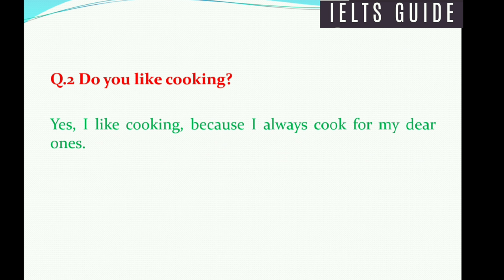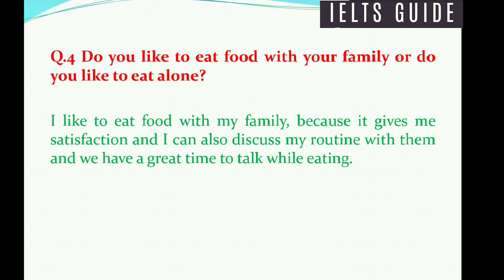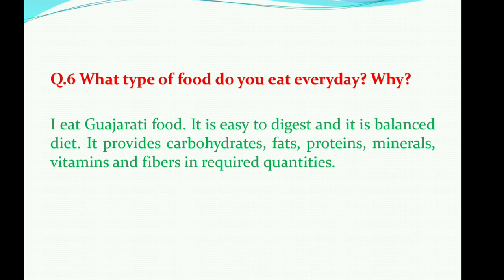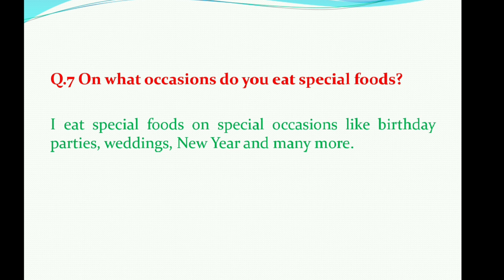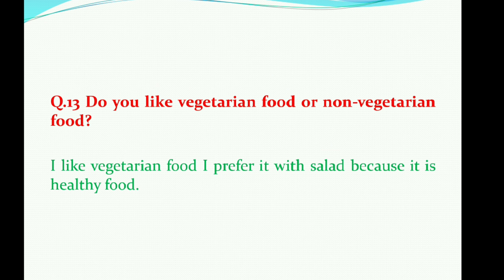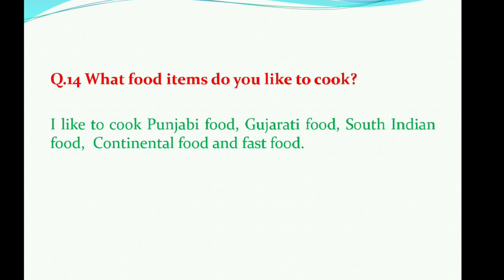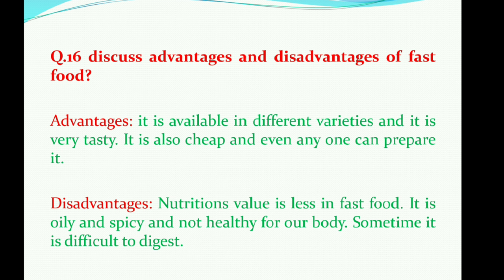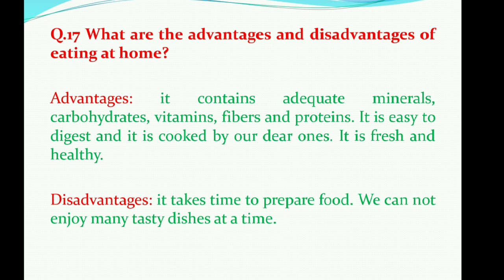IELTS SPEAKING PART-1 FOOD: SAMPLE QUESTIONS PART 1,2 AND 3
links:-